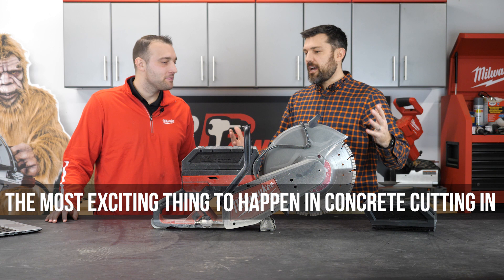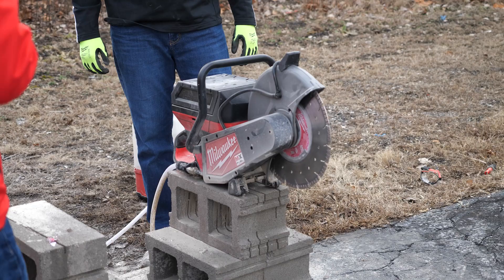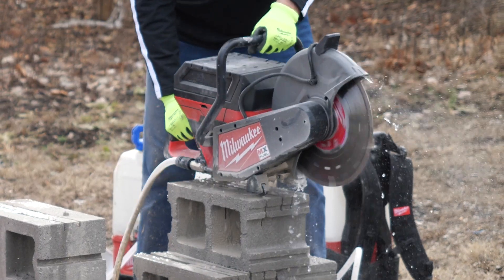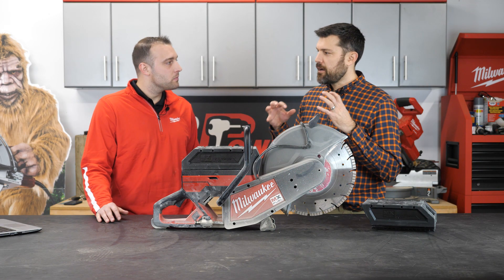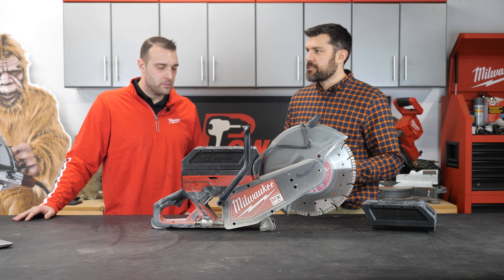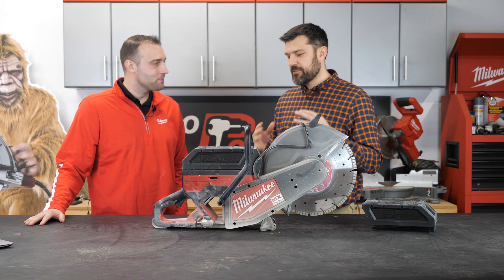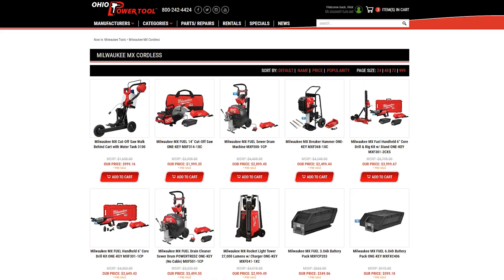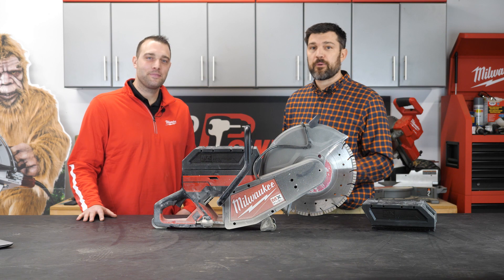MX FUEL 14" Cut-Off Saw w/ ONE-KEY MXF314-1XC | Tools & Trades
A cordless 14" cutting solution powered by Milwaukee's MX platform. Cut more materials in a single pass at a full 5" cut depth while elimating the hassle of gas powered saws. Offering the same cut speed as market leading gas saws, the Milwaukee 14" Cut-Off saw with ONE-KEY technology provides smooth cuts due to less vibration.

FULL 14” CUT CAPACITY
• 5” Depth of Cut
FASTEST CUTS, START TO FINISH
• 3 Second Push Button Starts • Cut Speed as Fast as Industry Leader
NO GAS HEADACHES
• Safe for Indoor Use, No Emissions
• No Gas Engine Maintenance
• Over 50% Quieter than Gas Engine
• No Engine Vibration
USER DEMANDED FEATURES
• One Key™ Tracking & Management